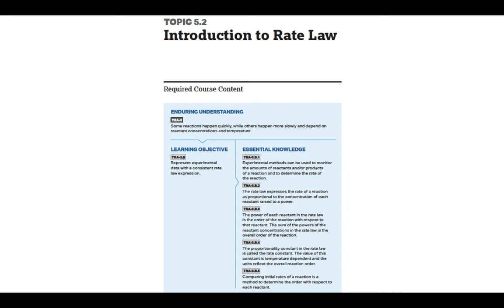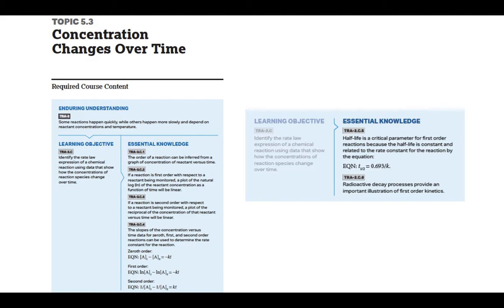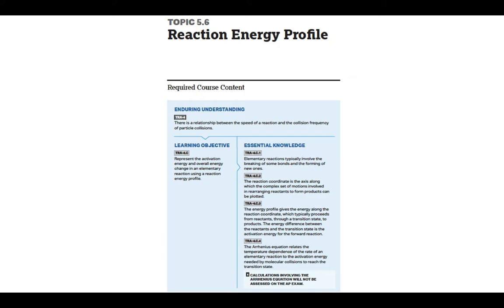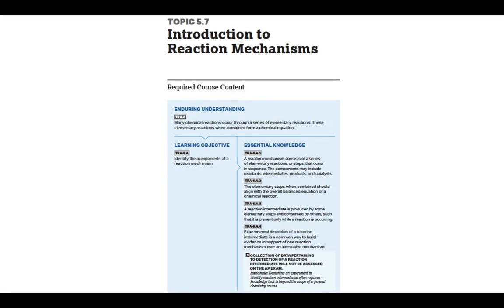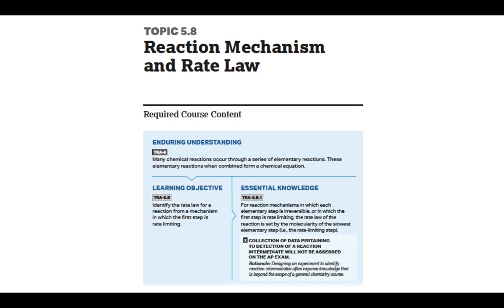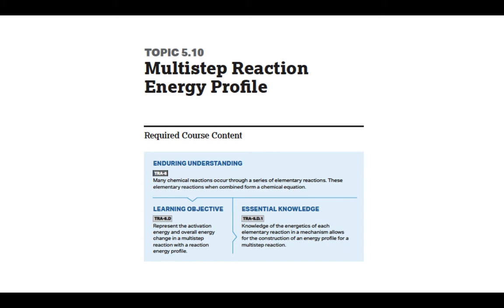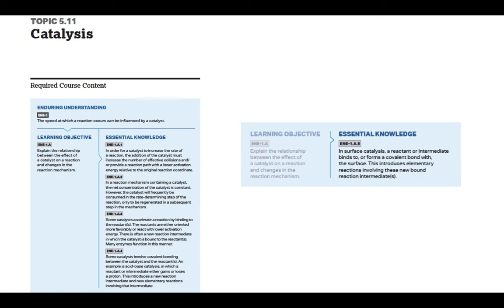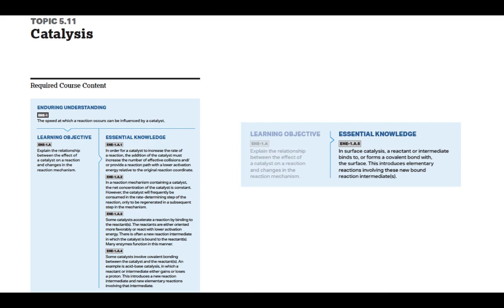AP Chem Unit 5 review